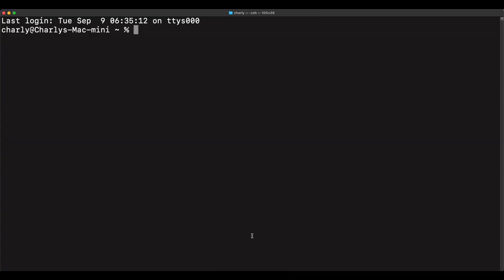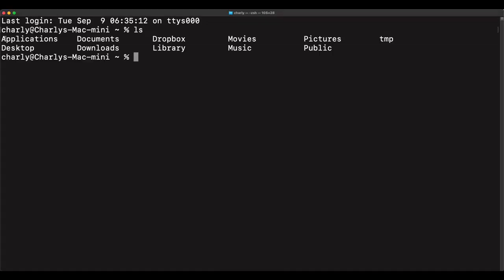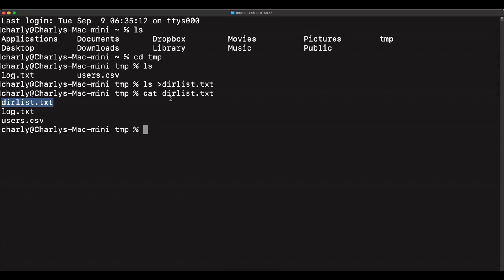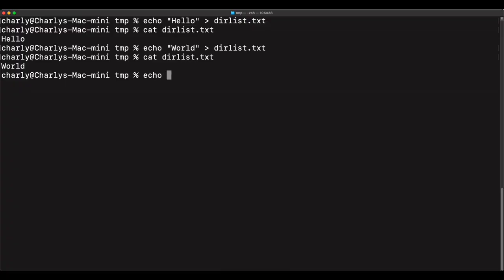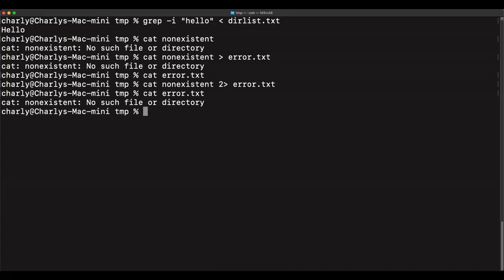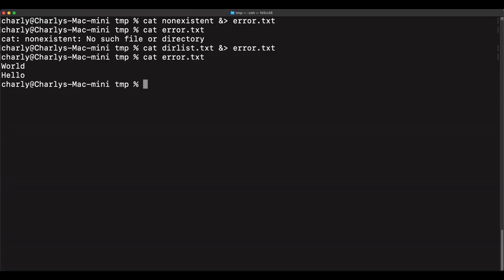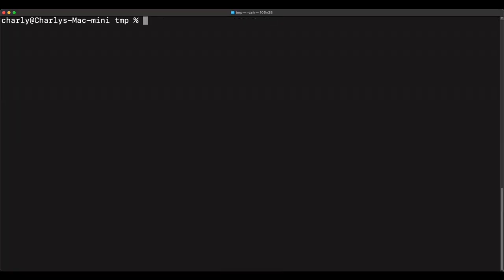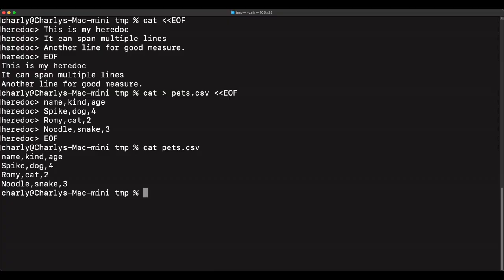Redirect Like a Pro: No More Wasted Output. CLI Basics - Ep 4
Ready to take control of your command-line output? In this episode of our CLI Basics series, we dive into command-line redirection—a powerful way to manage input, output, and errors in your terminal like a pro.

🔧 Learn how to:

- Redirect standard output

- Redirect standard error

- Combine outputs

- Use input redirection

- Use Heredocs for extended input

Chain commands with redirection effectively

Whether you're scripting or just cleaning up noisy output, mastering redirection will save you time and confusion.

👉 Missed the earlier episodes?